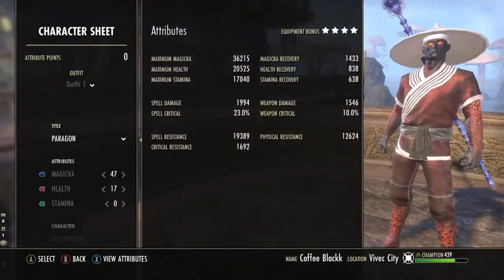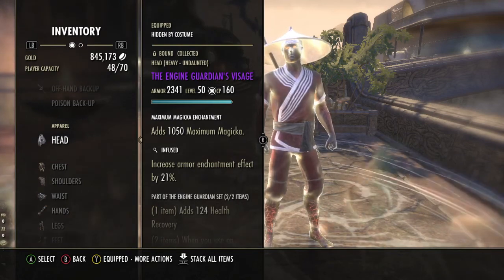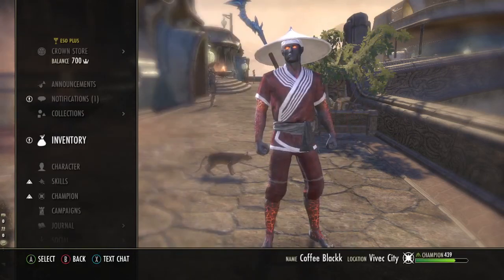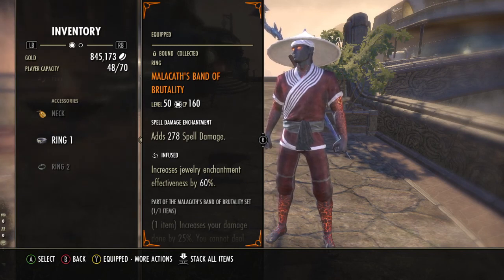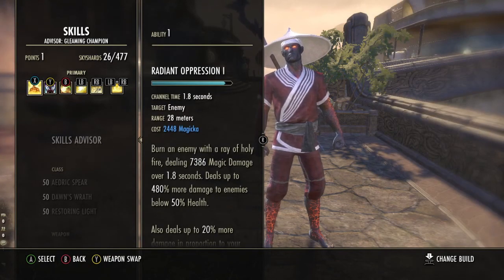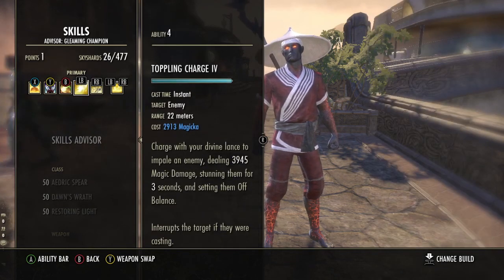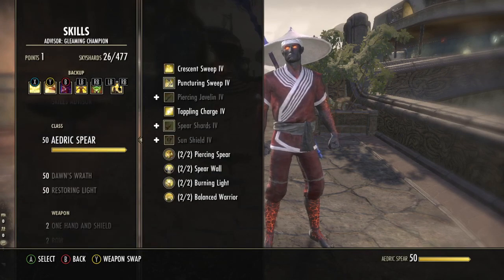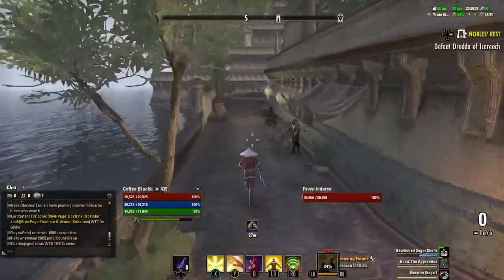ESO - Magic Templar Solo/Group PVP Build Video; Light Armor Overpowered? Gameplay Included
Get this video to 20 likes and I will drop a nightblade PVP build! Let's like it up guys!!